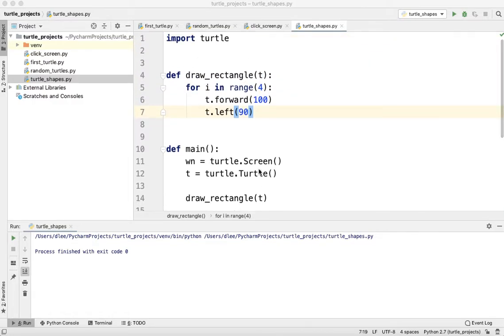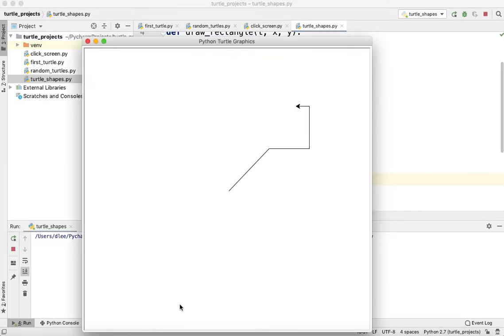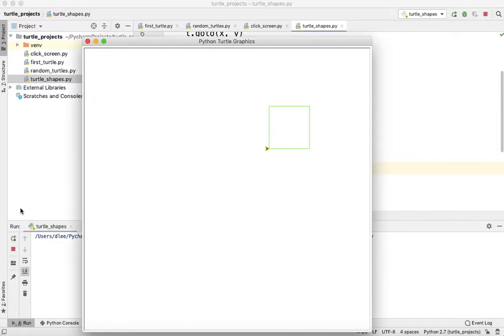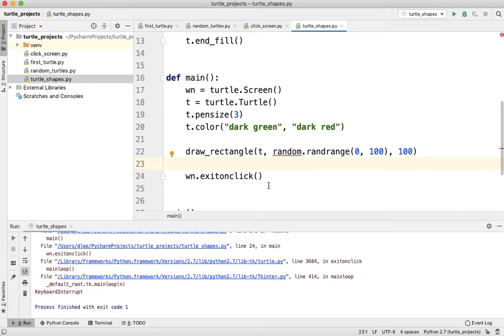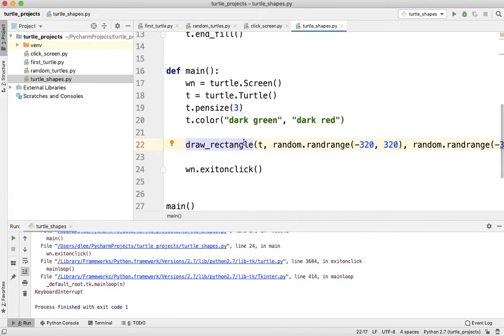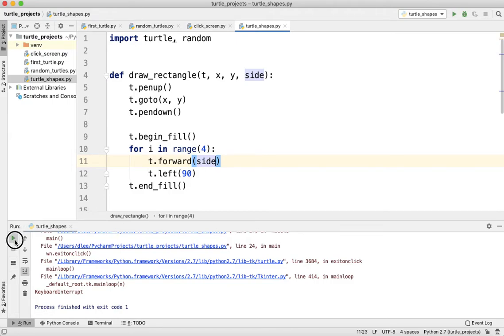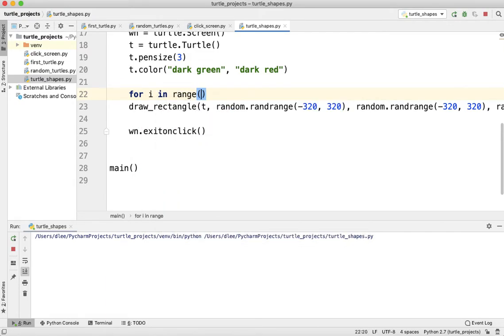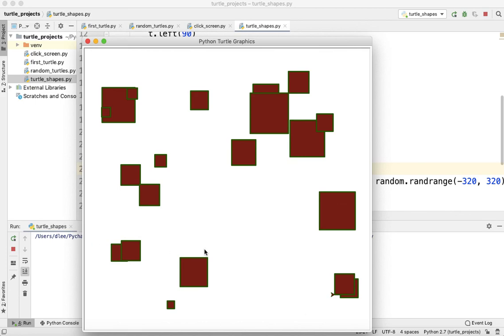py yl turtles 9